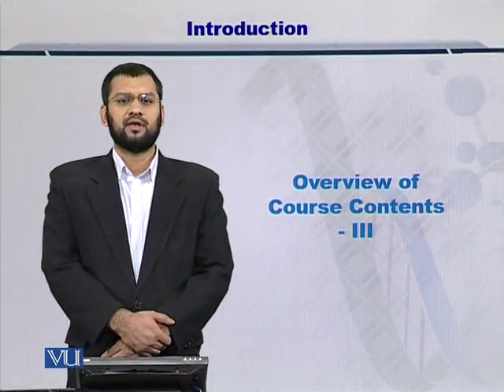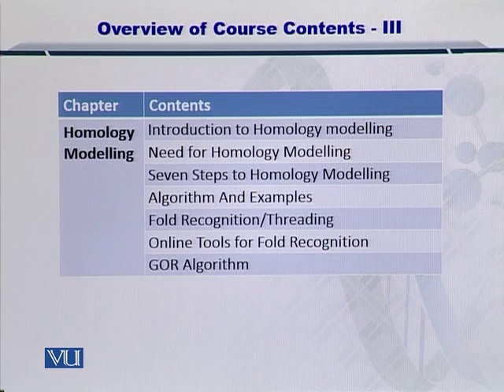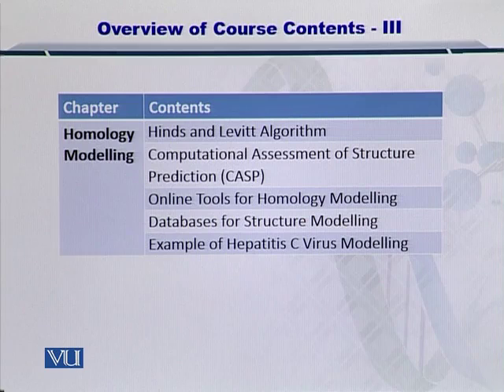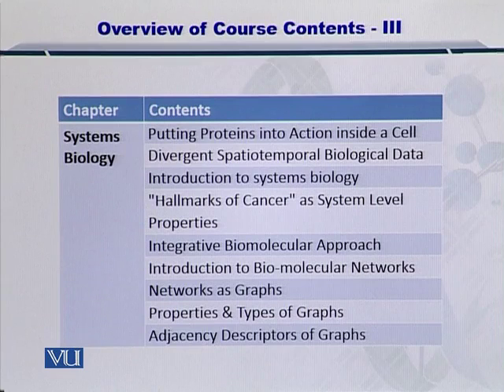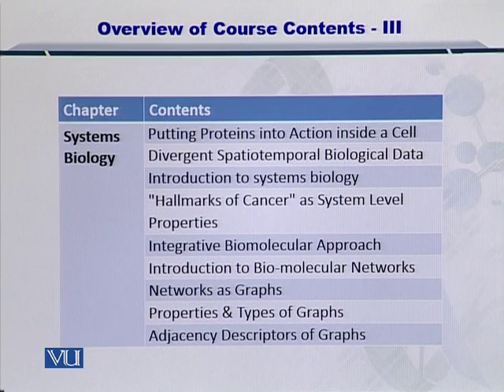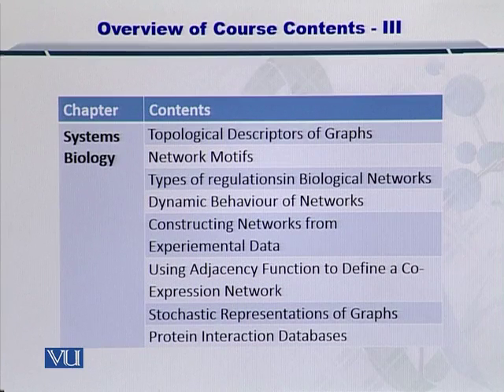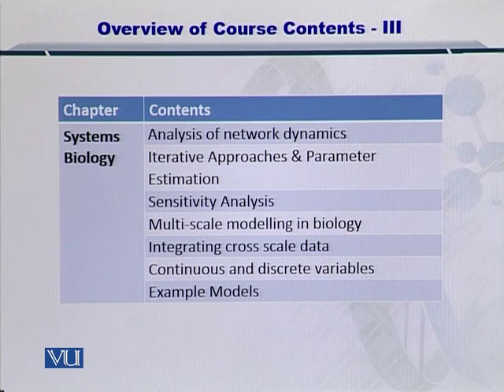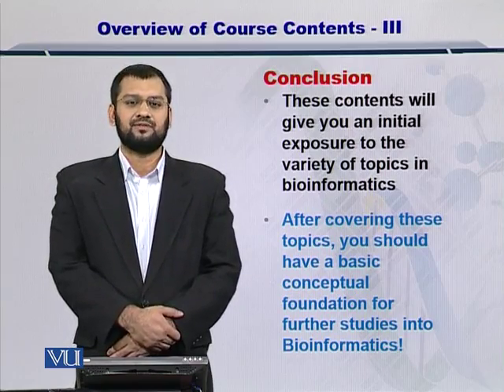Topic 11 (BIF401 - Bioinformatics I)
Course Code: BIF401
Course Name: Bioinformatics I
Instructor: Dr. Safee Ullah
Topic: Overview of Course Contents – III